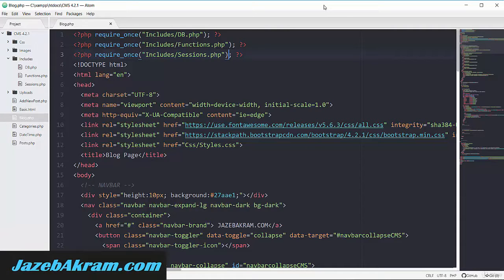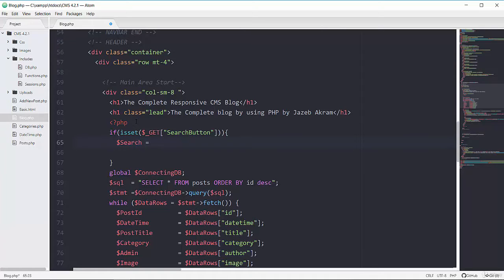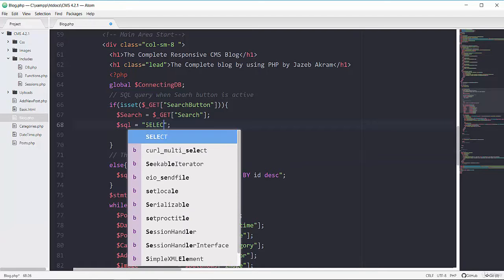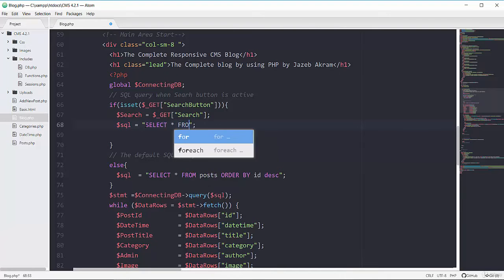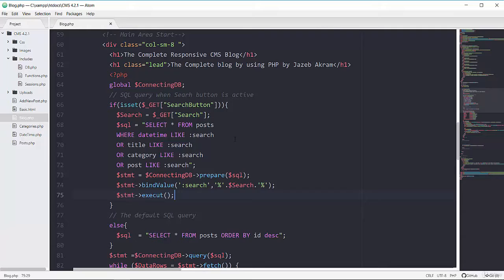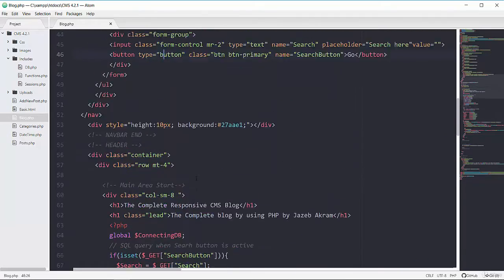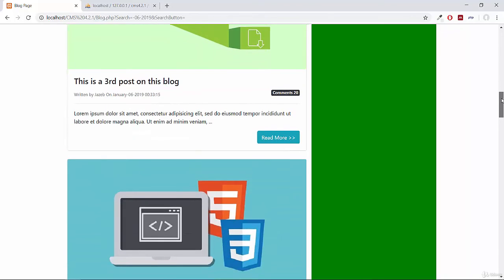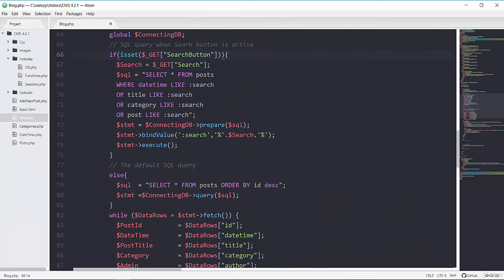How we can Activating Search Button,NEW CMS 4.2.1,lesson#93 Learn Your Self XP#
Lets in my channel  '' LEARN YOUR SELF'' every subjects of education of all classes like English, Mathematics, Science Subjects and economics education etc. you need not worry about in these subjects. Every subject is explained in simple method.How we can Activating Search Button,NEW CMS 4.2.1,